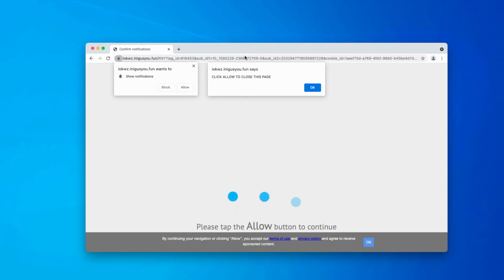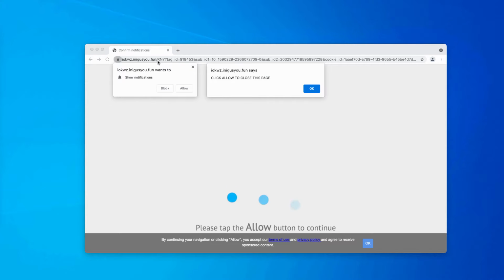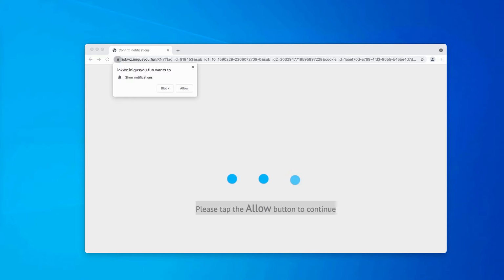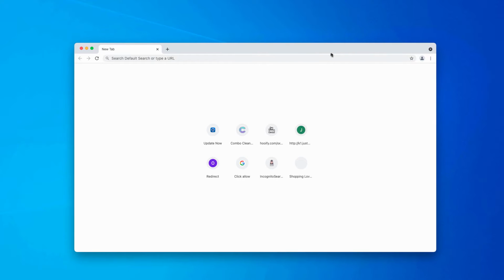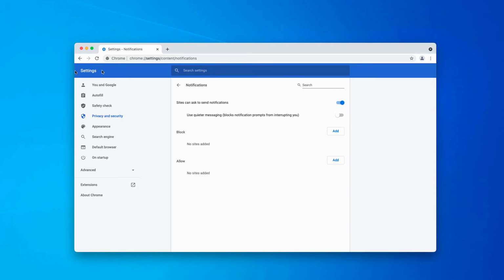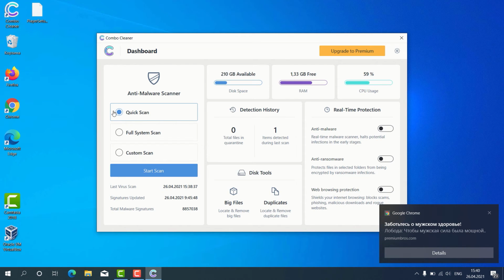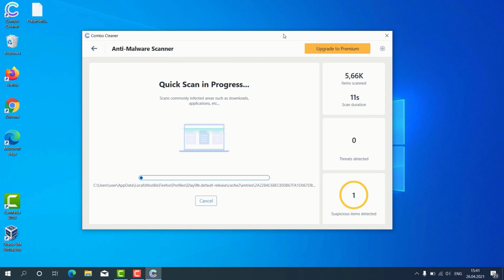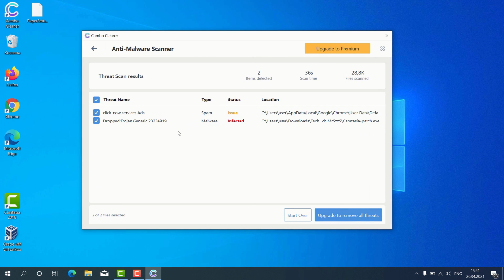How to remove inigusyou.fun pop-up ads?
Problems with the inigusyou.fun pop-up ads may happen mainly with Windows browsers. The video explains how to fix your browser manually. Or you may clean your PC and its browsers automatically with Combo Cleaner Antivirus